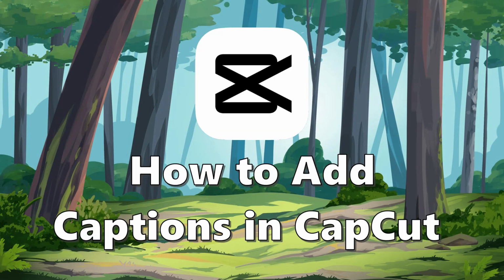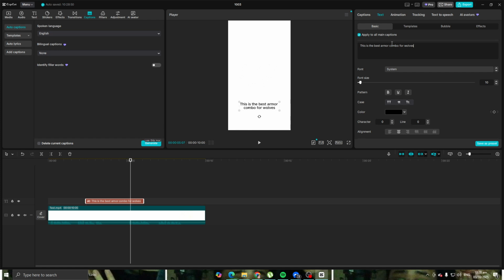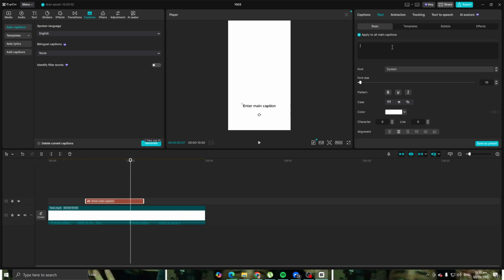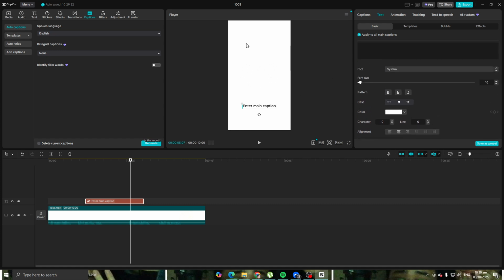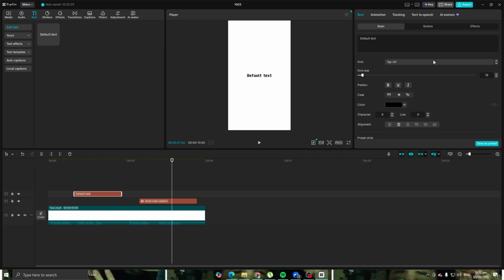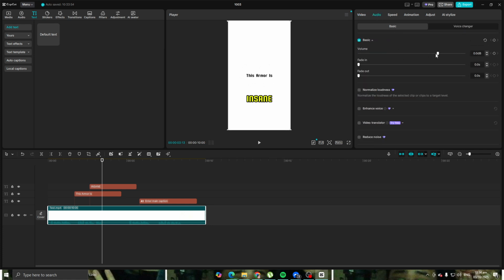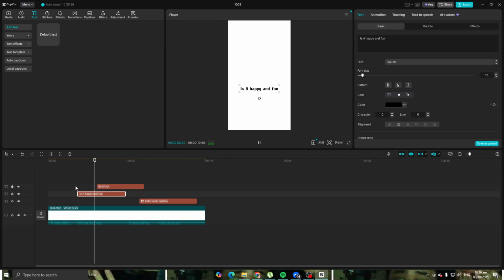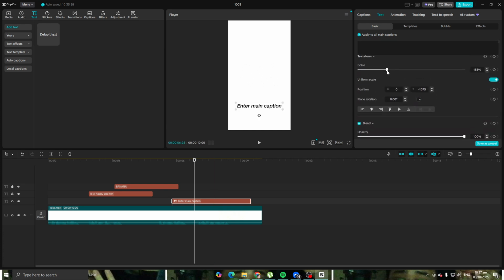How to Add Captions in CapCut | Best Practices for Captions in CapCut — Full Guide (Updated)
Want to add perfect captions to your videos in CapCut? 🎬 This updated full guide covers how to use CapCut’s auto captions and manual text tools on mobile, desktop, and web. Learn best practices for timing, styling, font choices, and positioning captions for maximum readability and stunning results on any social platform. Plus, tips to fix common caption mistakes!